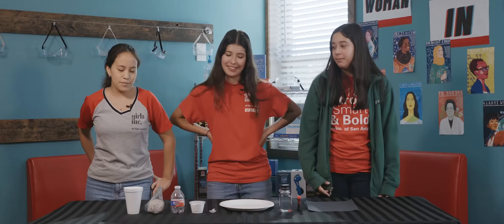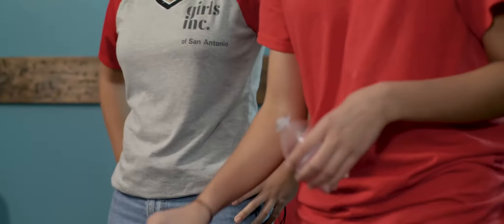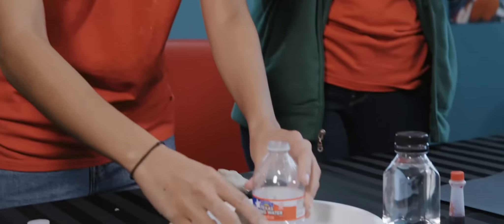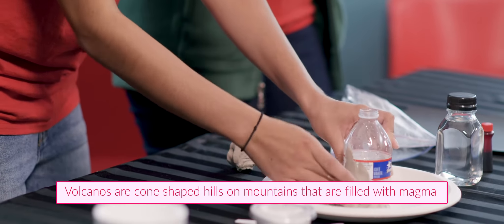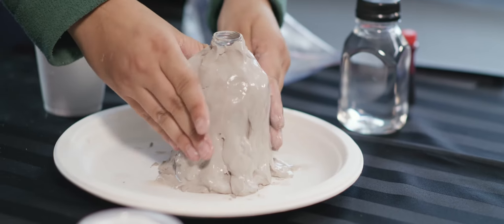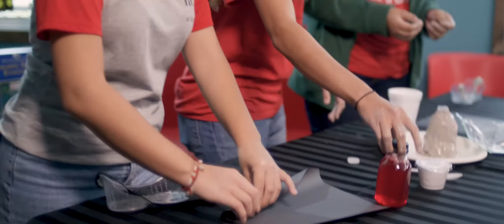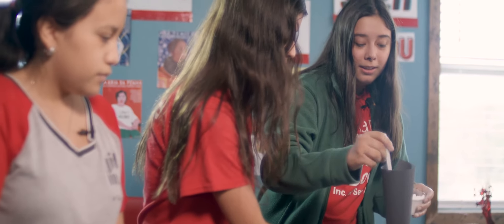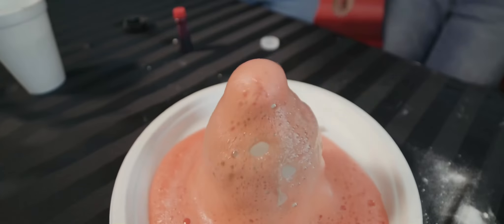Focus on Volcanology Playing with Lava